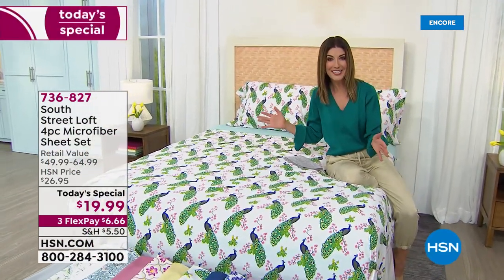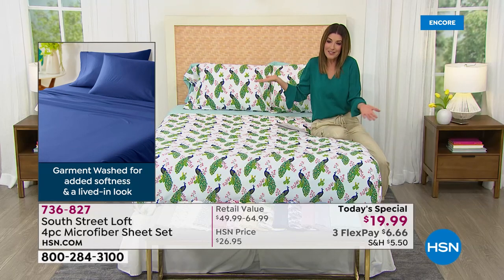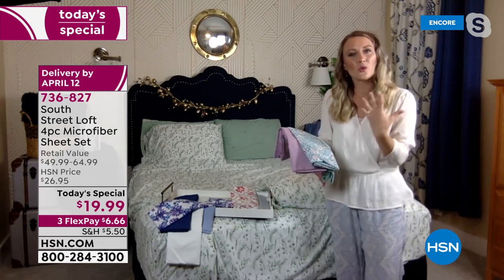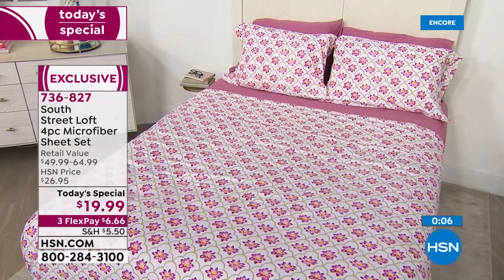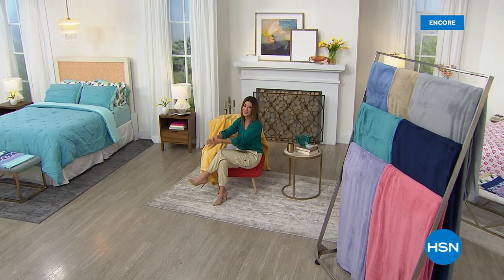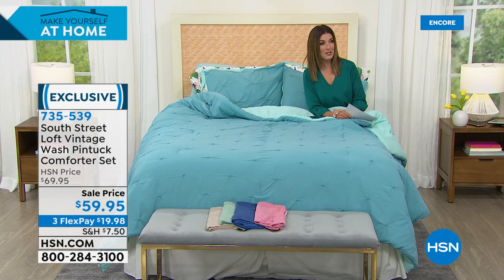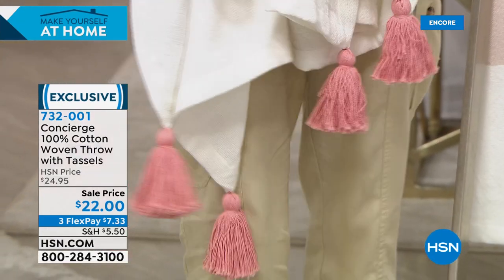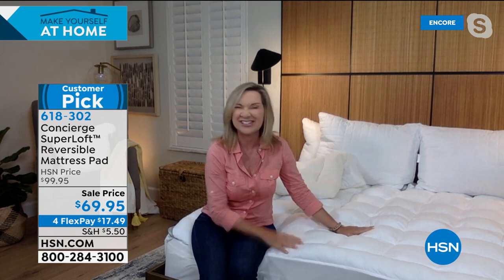HSN | Make Yourself At Home - South Street Loft 03.30.2021 - 06 AM